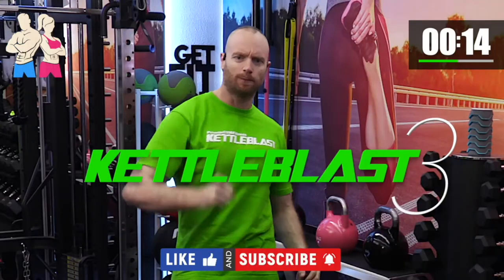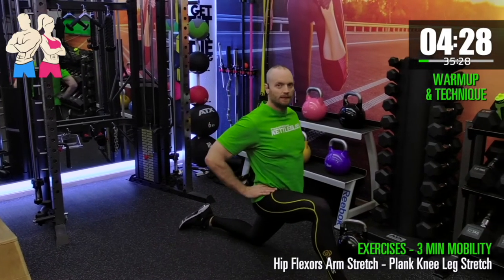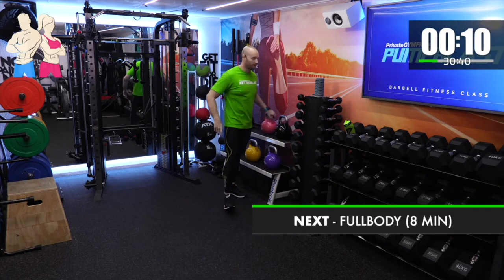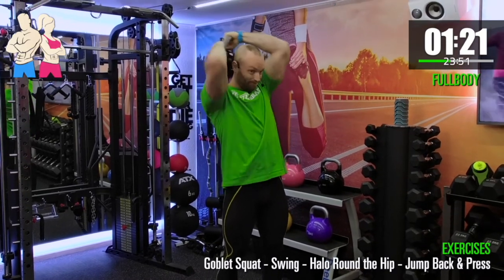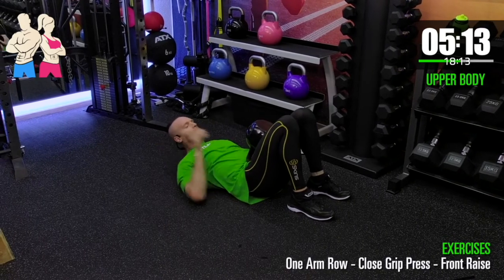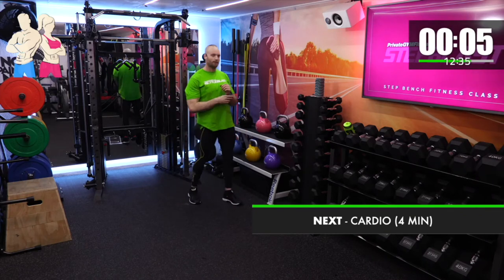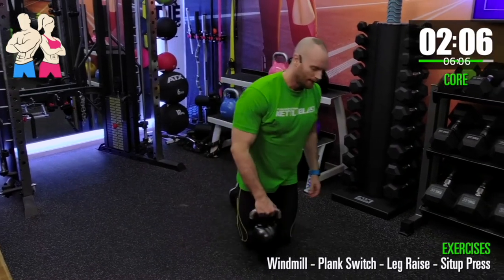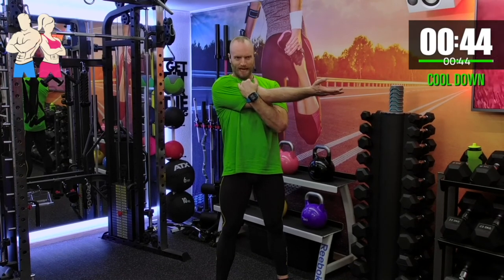Total Body Kettlebell Workout (W10, D1) Beginner | KETTLEBLAST 3 🔥 300-400 kcal (FOLLOW ALONG!)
Kettlebell Beginner Weight Loss Workout + Strength

WORKOUT DESCRIPTION:
Functional Kettlebell Workout.
It's a high energy fitness workout, where you train your muscles with a Kettlebell! This 12 week routine will give you progress with Kettlebell exercises. With energizing bass pumpin’ tunes to lead you through the workout – challenging your limits, while burning up to +400 calories.

▪️ Level: 1 for beginner
▪️ Equipment: Kettlebell
▪️ Duration: 40 minutes
▪️ Serie Duration: 12 weeks (3 every week)
▪️ Kcal Burn: Up to 300-400